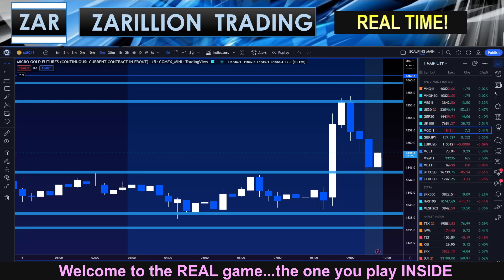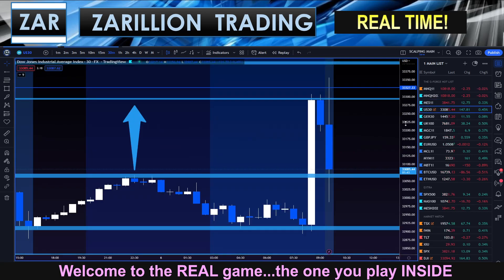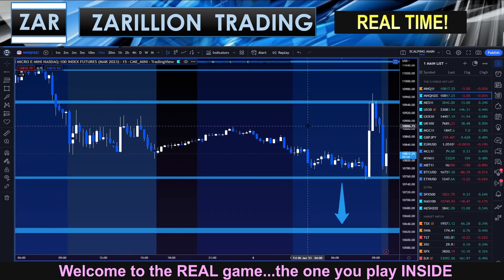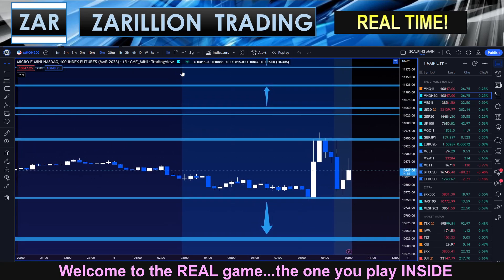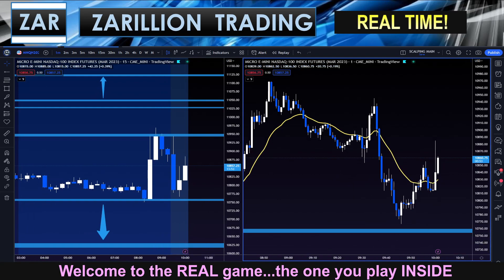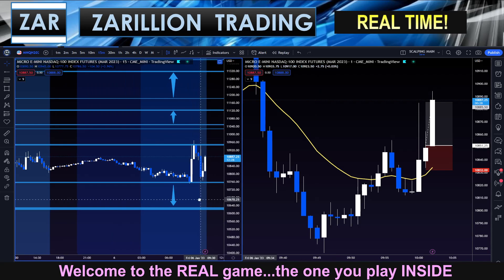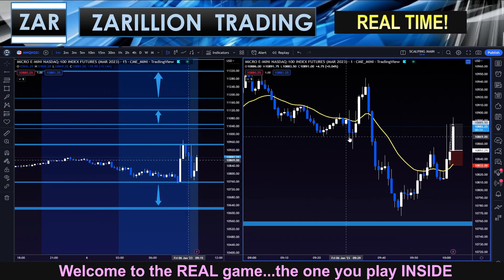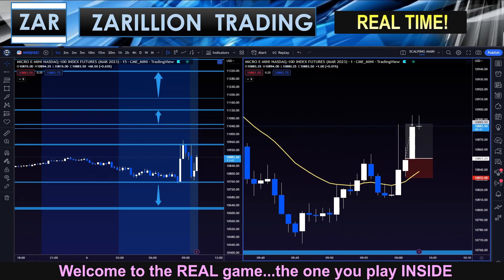+34.00 POINT WIN! NAS! ZONE REVERSAL!